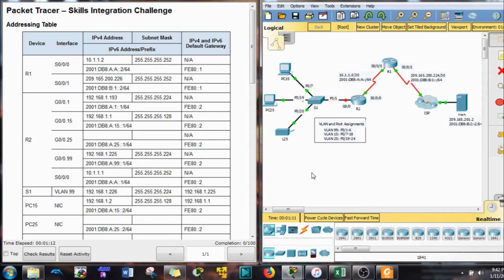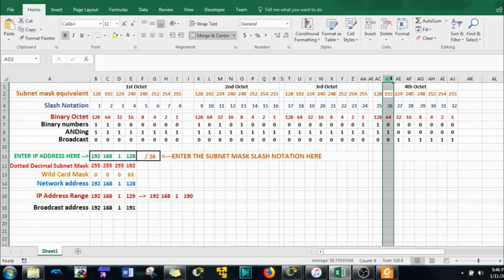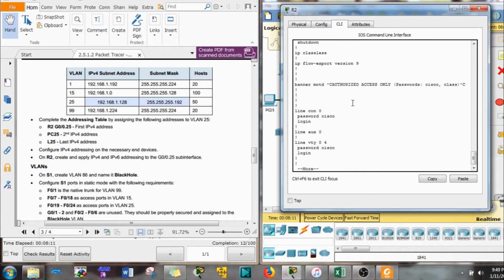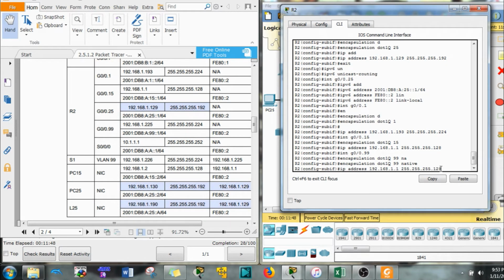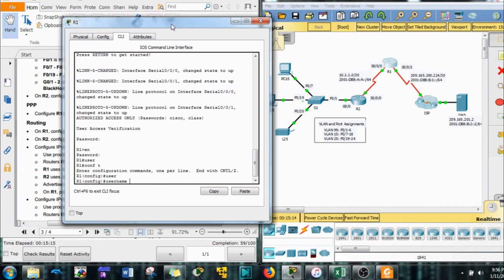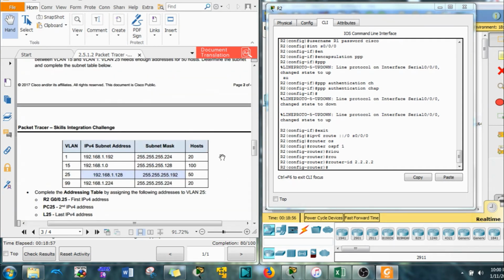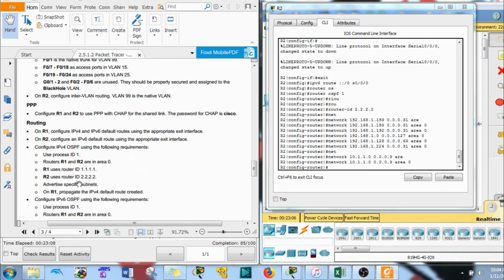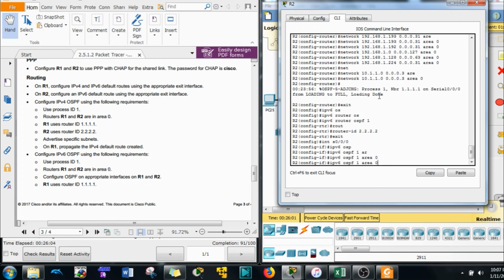2.5.1.2 CCNA 4 Packet Tracer Skills Integration Challenge